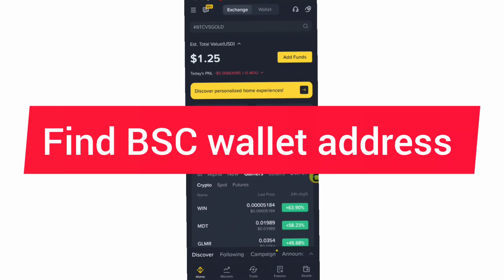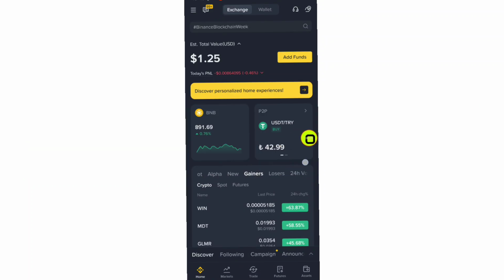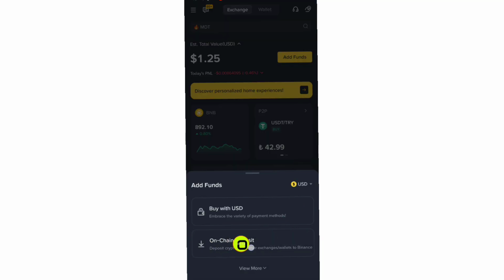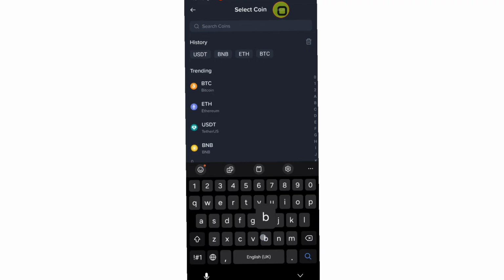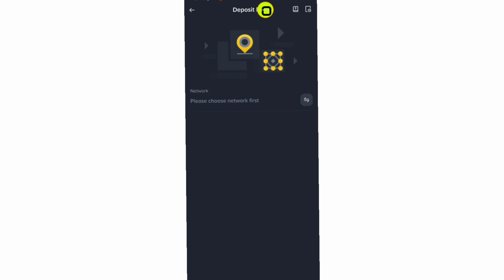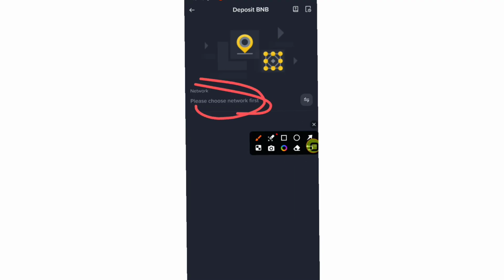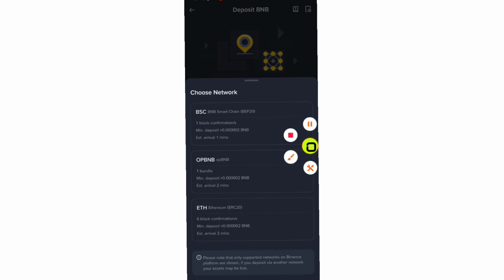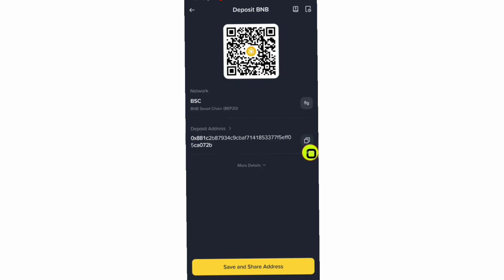How To Find Bsc Address In Binance | Full Guide